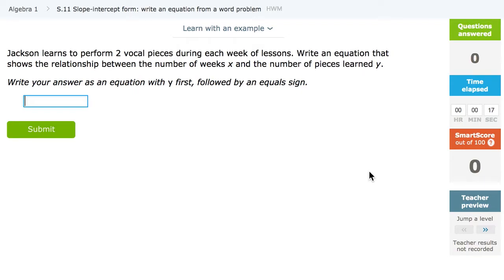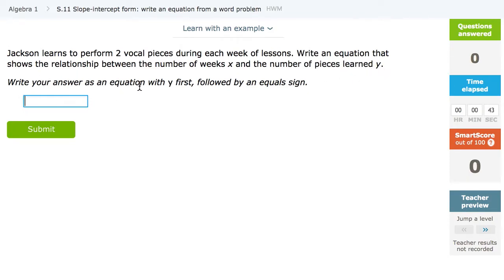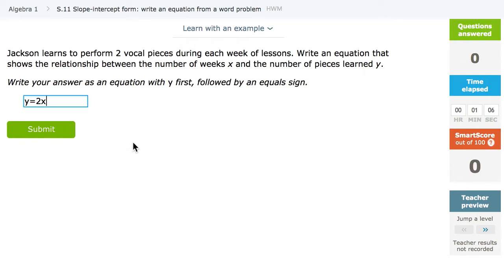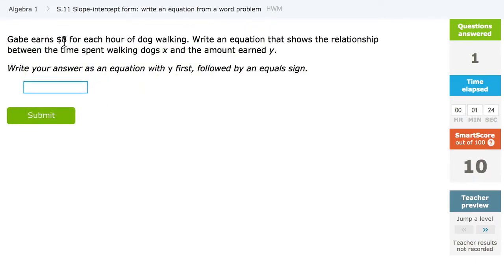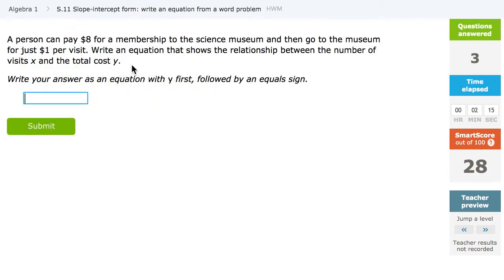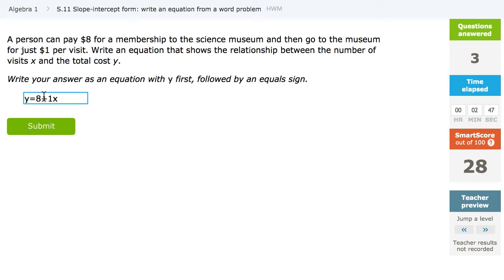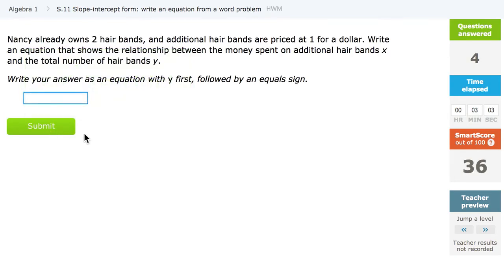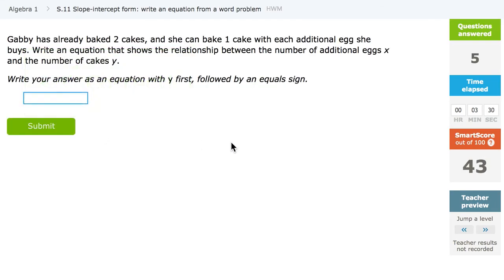S 11 Slope intercept form write an equation from a word problem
This video lesson will teach you how to write an equation from a word problem in the slope-intercept form.